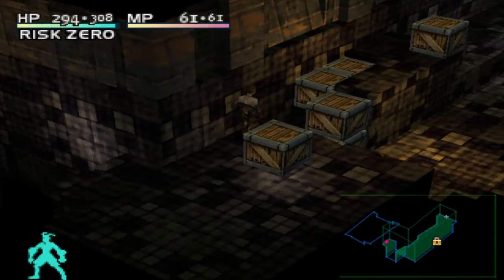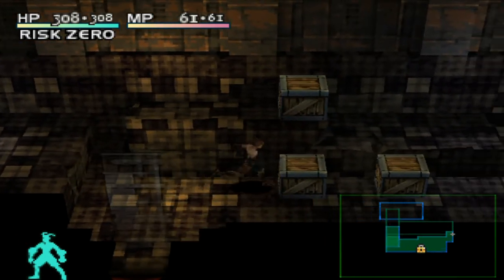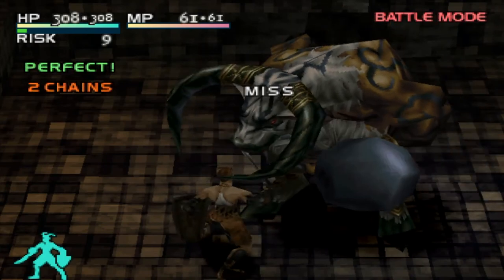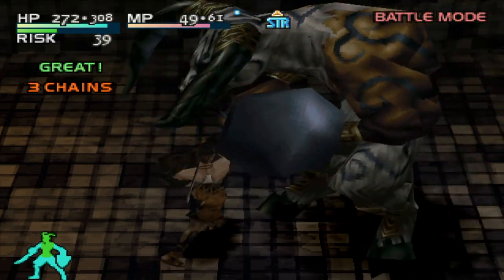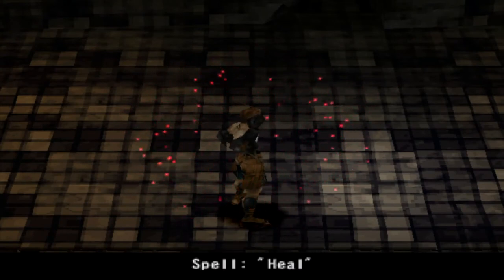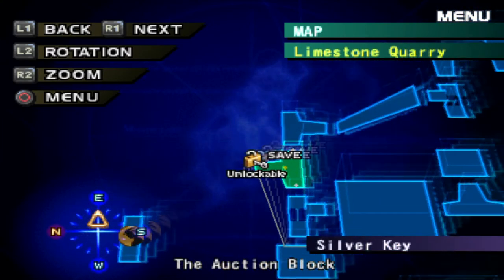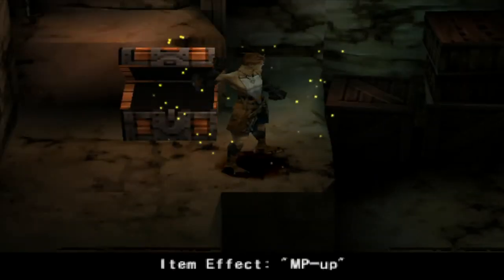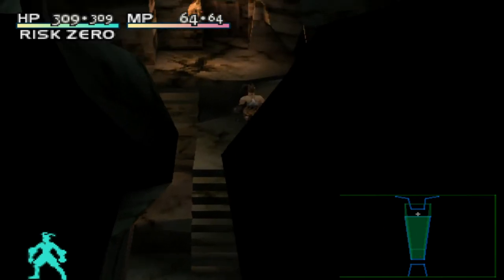HIGH RISK = NO RETURN | VAGRANT STORY (BLIND) #40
This time round, its a classic PS1 game known as Vagrant Story, previously published by Square (before it became SquareEnix). A solo action roleplaying game, join me as I play this game for the first time, and hopefully not die too many times before I complete the game...

This is episode 40 of my Let's Play of Vagrant Story! Find the entire playlist of the series

Do leave a like on the video if you enjoyed it, it helps me out a lot and makes me happy. :)